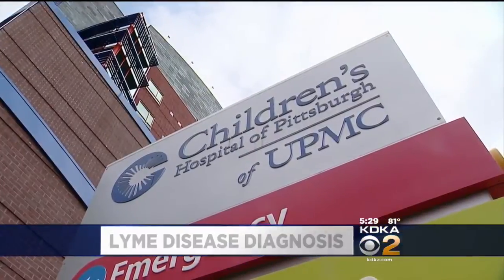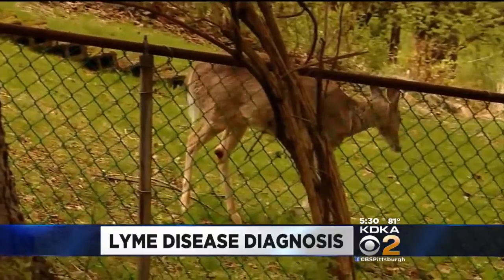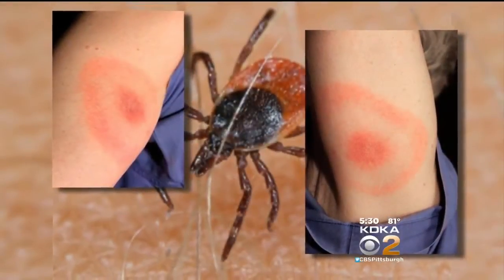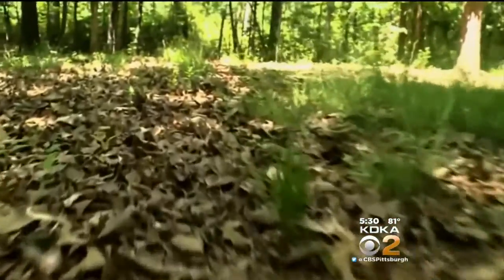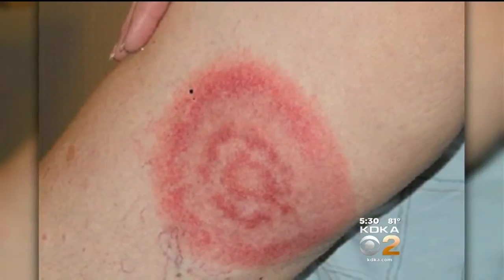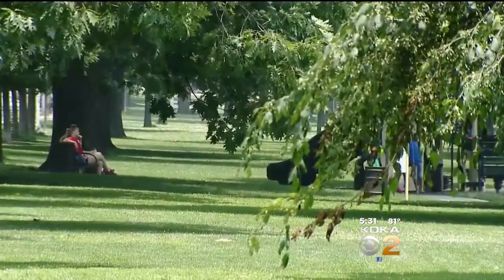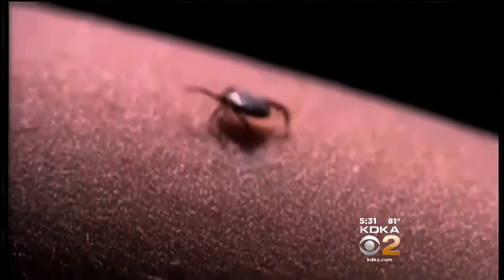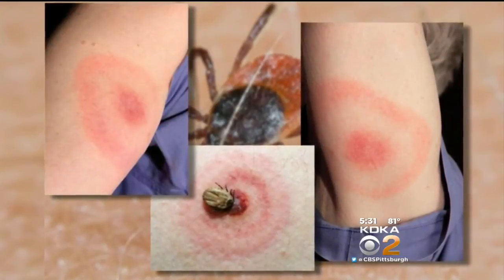Here’s What To Do If You Find A Tick Bite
If you find a tick on you or your kids, that does not automatically mean you have Lyme disease; KDKA's Dr. Maria Simbra reports. FULL STORY